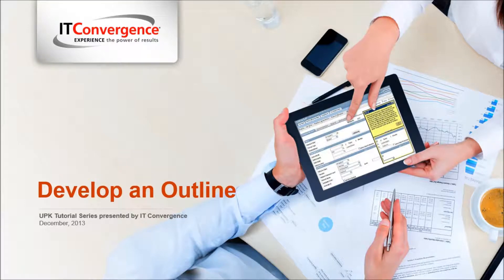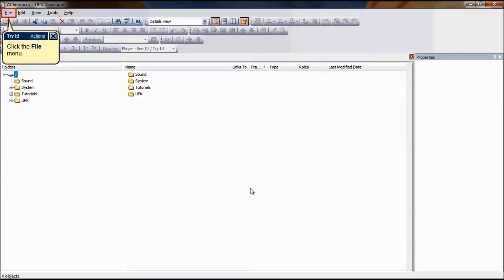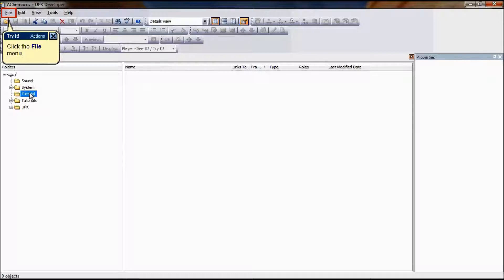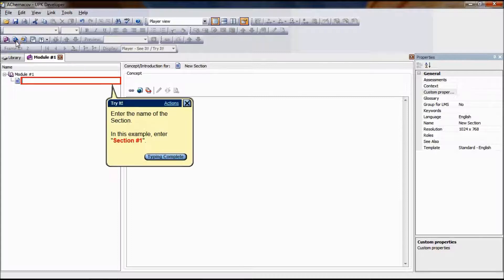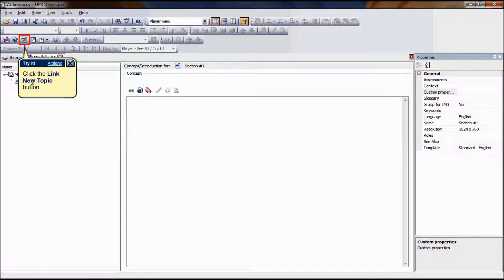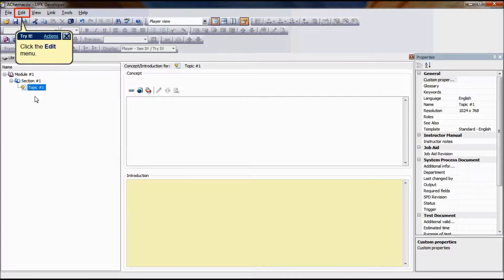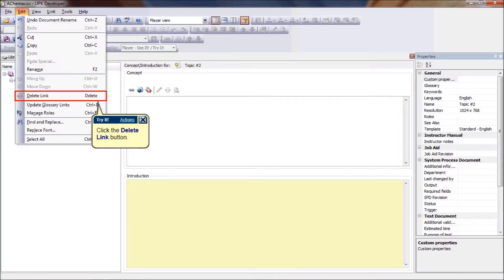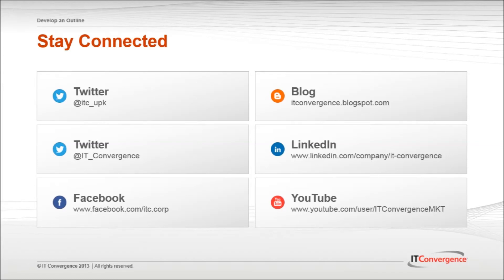How to Develop an Outline in UPK Developer - UPK Tutorials - UPK Videos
- This UPK Video is about How to Develop an Outline in UPK Developer . This UPK video is part of User Productivity Kit (UPK) Video Tutorial Series from IT Convergence.